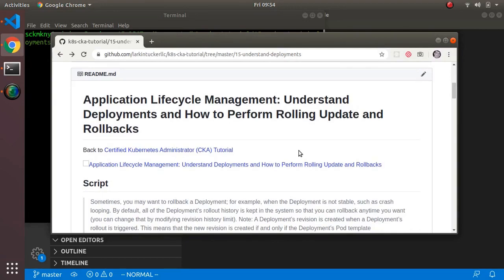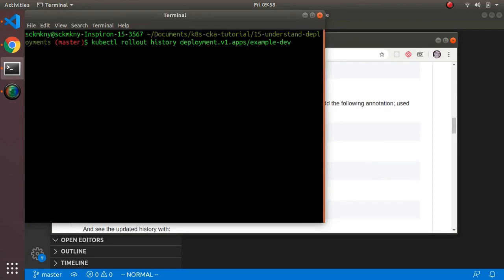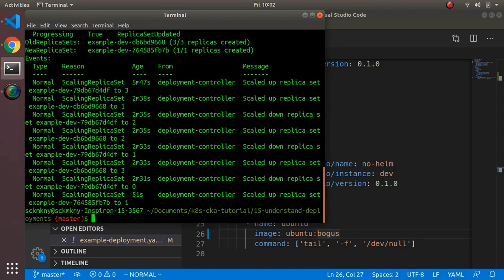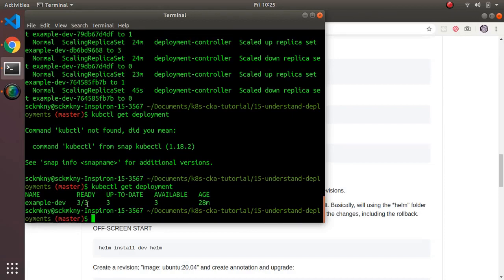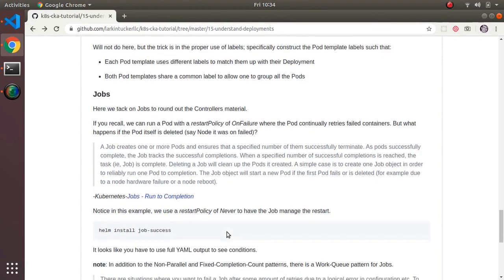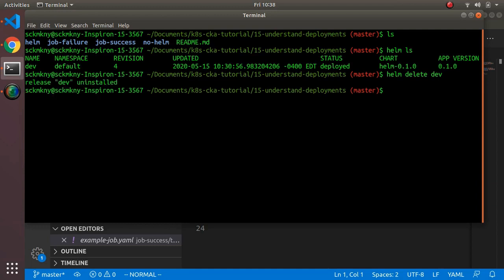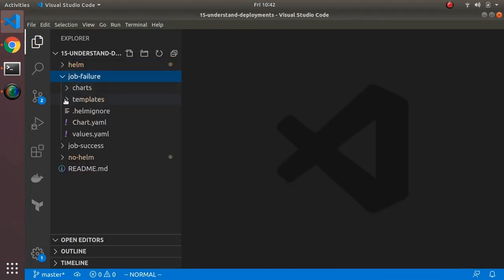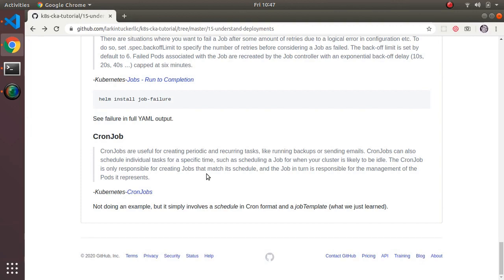Kubernetes Tutorial - Understand Deployments | Rolling Update and Rollbacks on Kubernetes| K8S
In this tutorial we will Understand Deployments and How to Perform Rolling Update and Rollbacks.